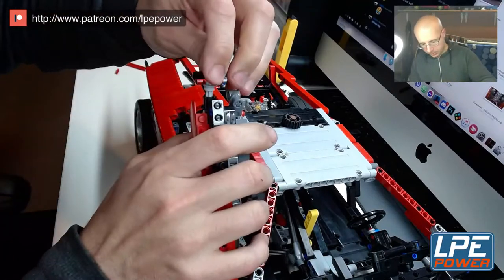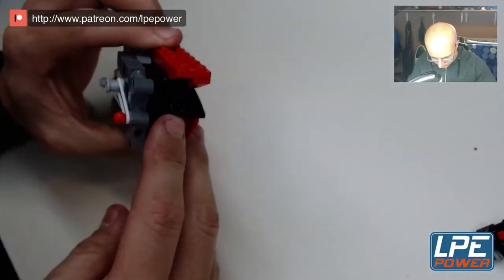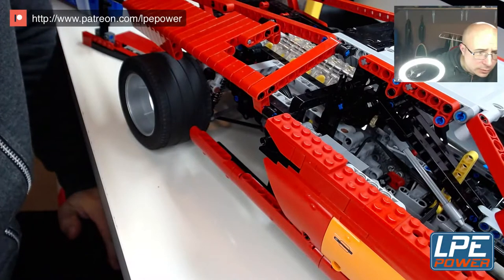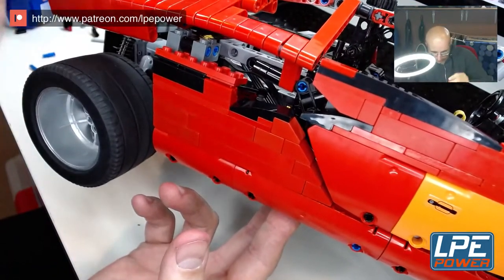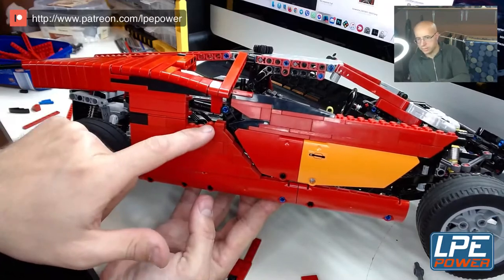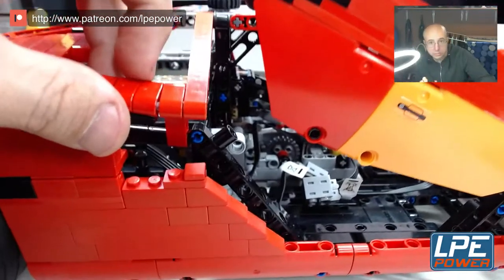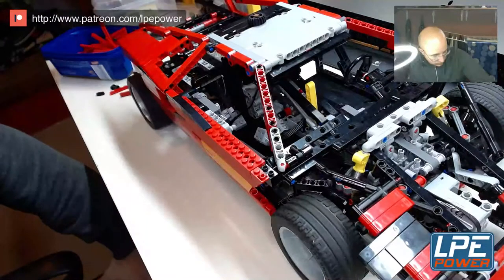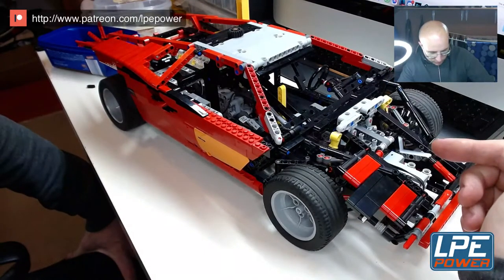Starting on Countach Bodywork i guess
Building a Lego Lamborghini countach